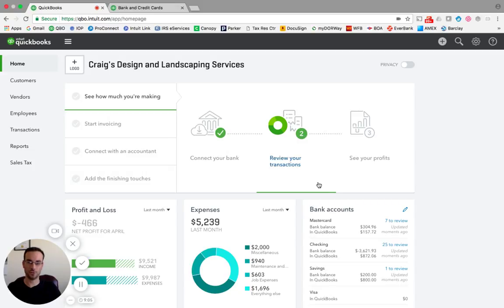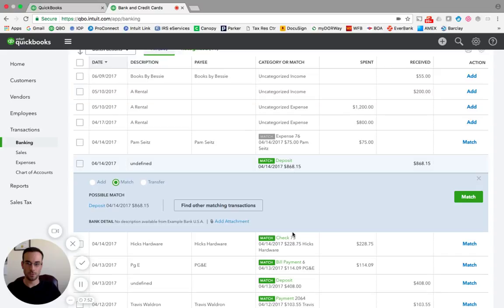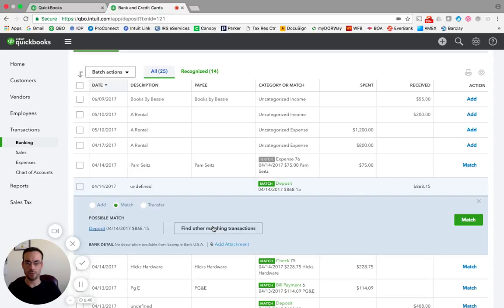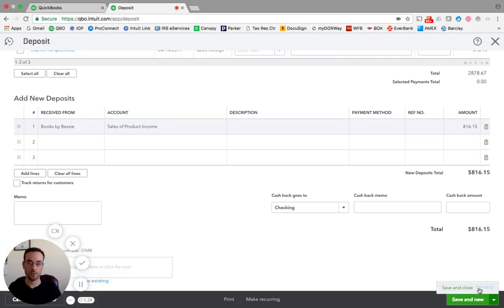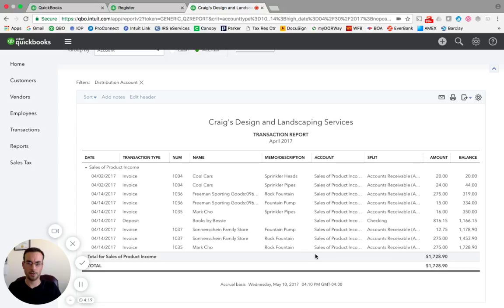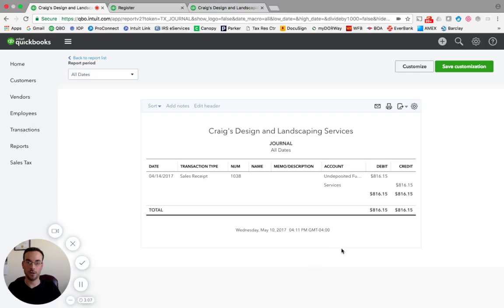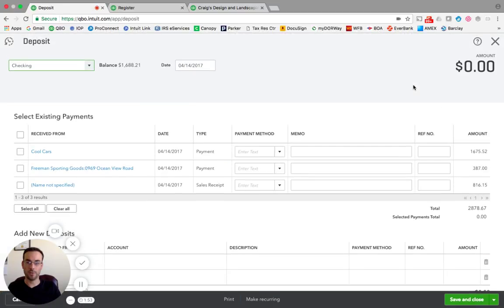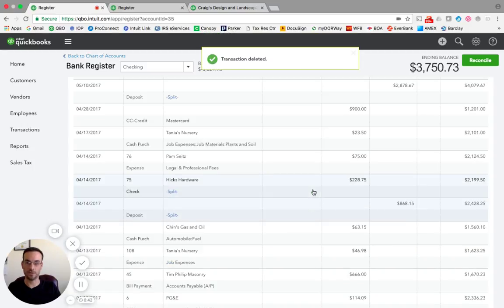Fixing Overstated Income in QBO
This video discusses common mistakes in overstating/duplicating income in QBO and how to fix this and avoid it.